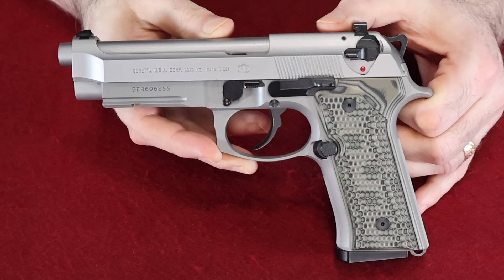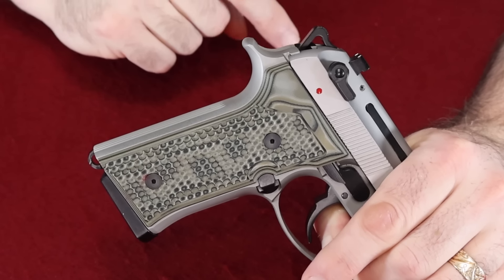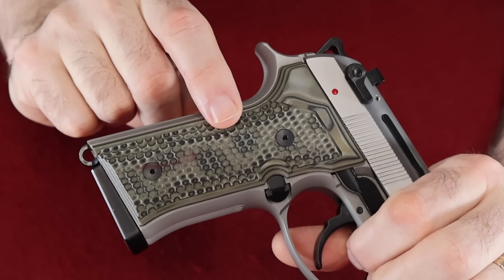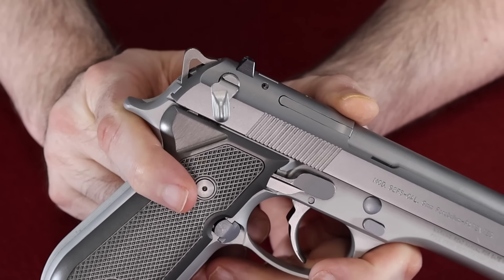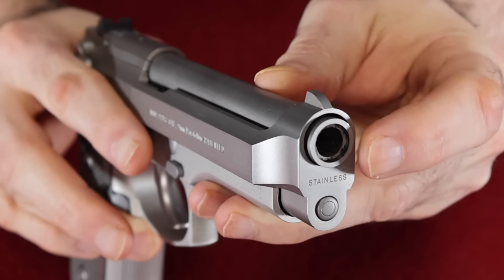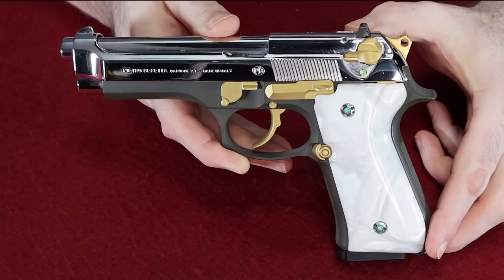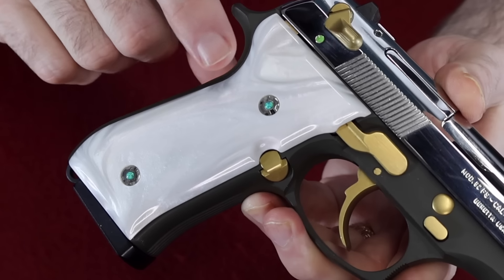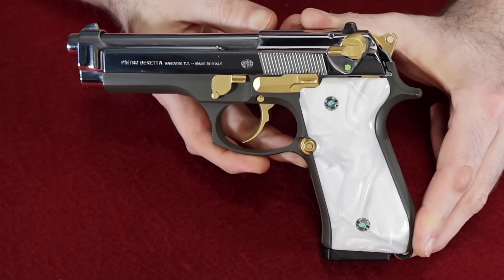The Perfect PIMP Gun!..(SAC53)